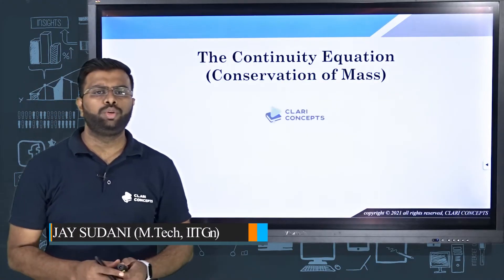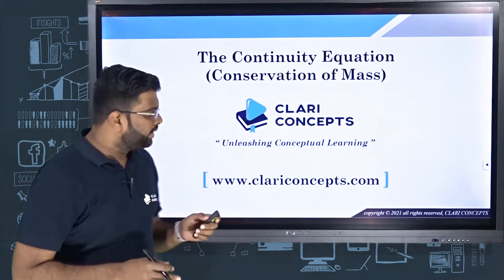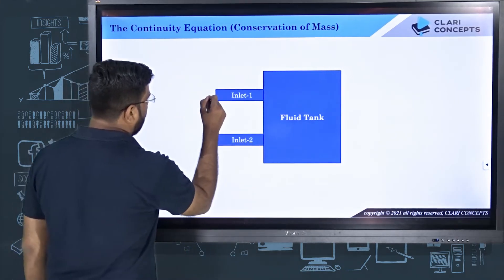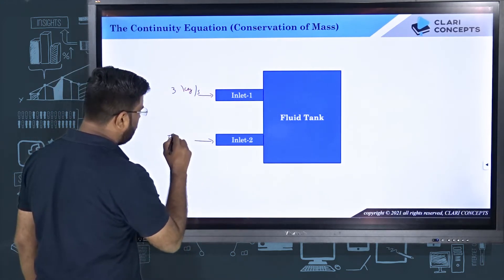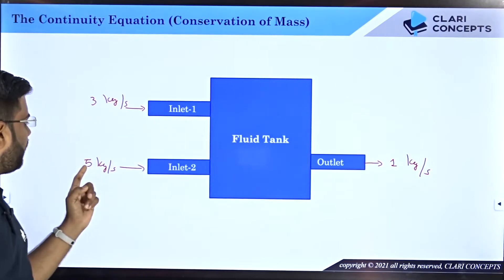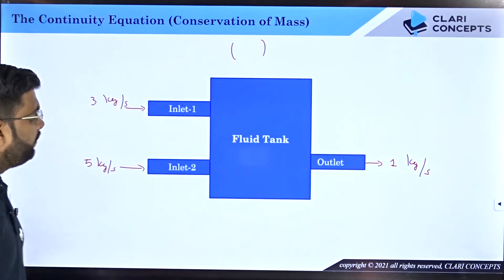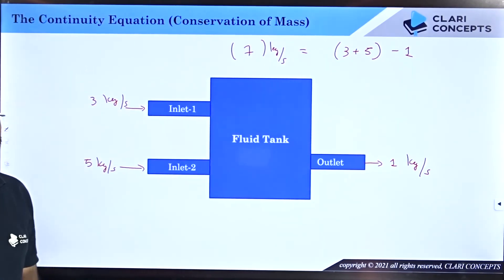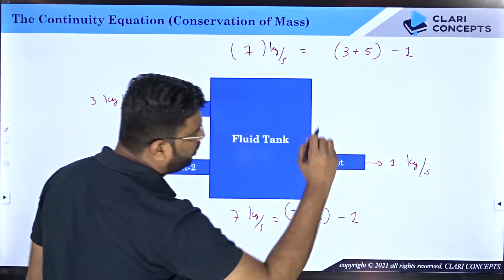Continuity Equation explained with real life example | Fluid Mechanics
In this lecture we will derive the continuity equation (Mass conservation equation).